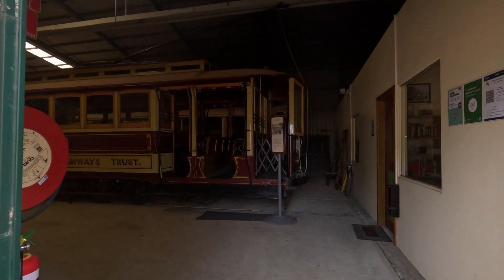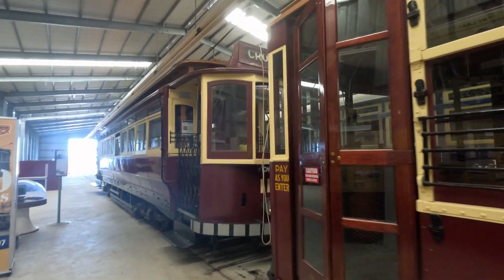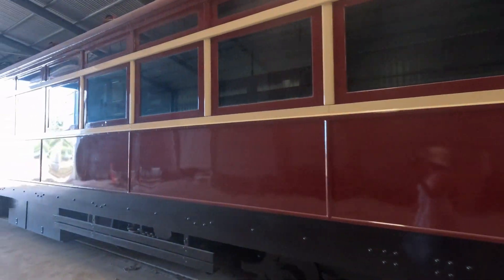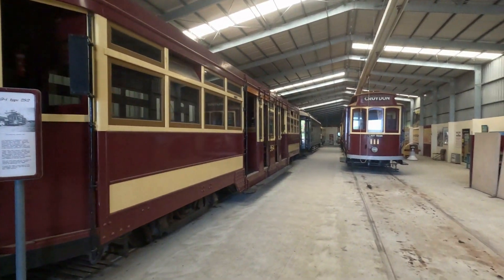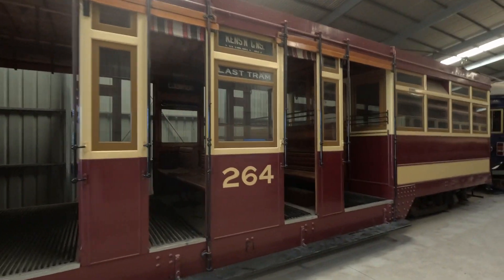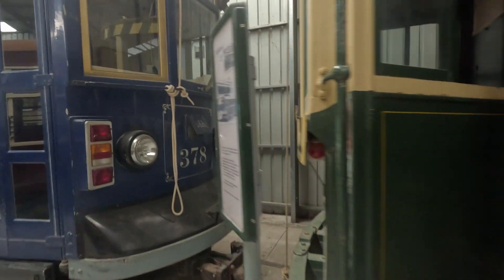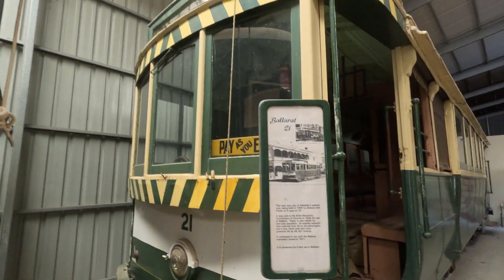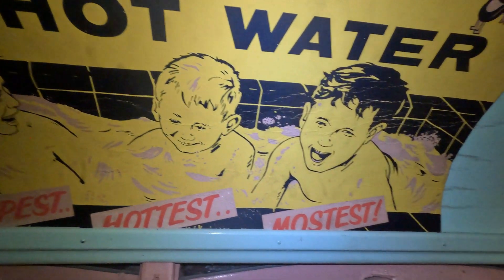Electric Tram 🚊 Shed | Tramway Museum | St Kilda | South Australia 🇦🇺 | INTREPIDS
EARLY RELEASE FOR MEMBERS. RELEASE WED 6.30PM
Early release. Extra footage. Footage not released due to sensitive (NOT BAD) content!
Plus More.
Travel around Australia 🇦🇺
Abandoned  is our love  ❤️